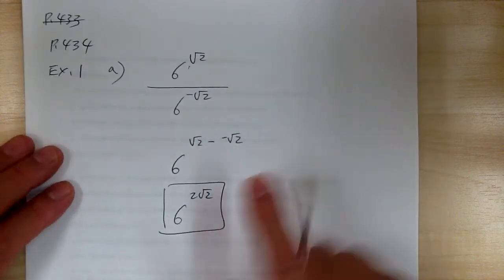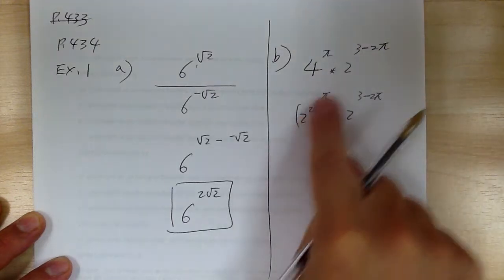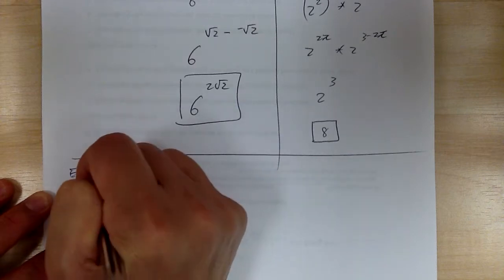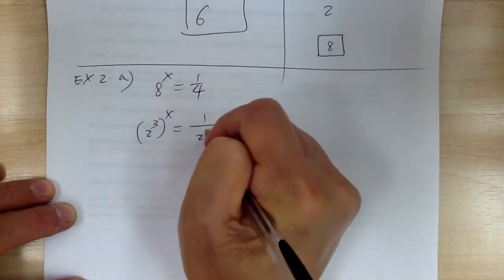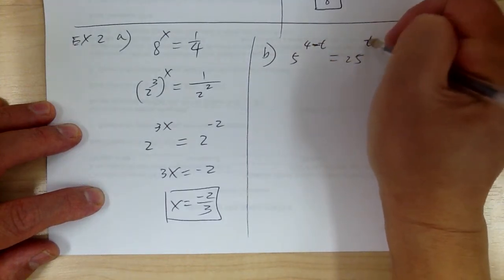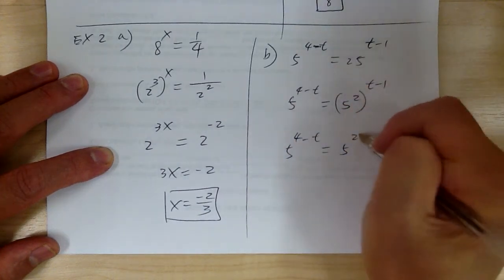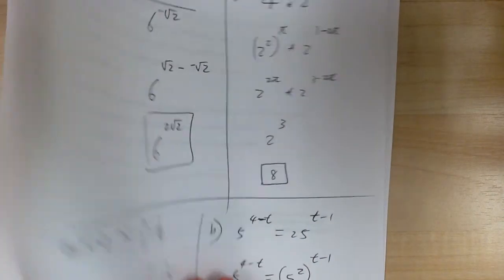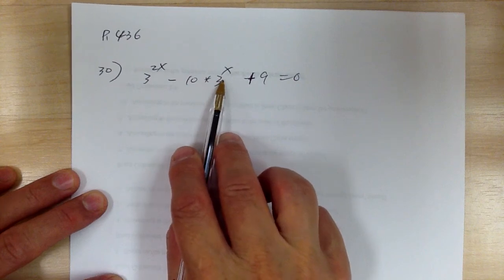Algebra 2 p.433